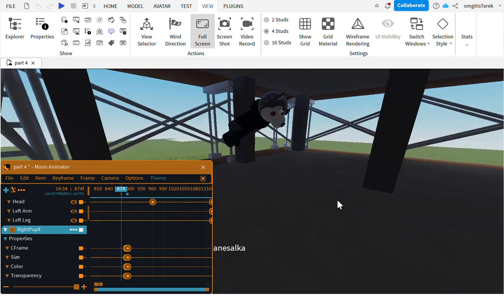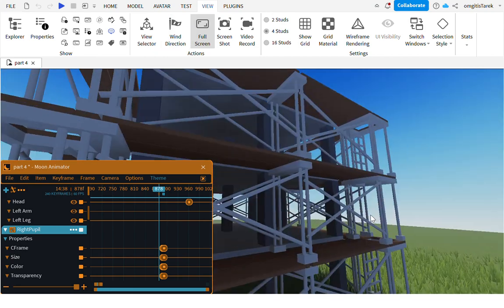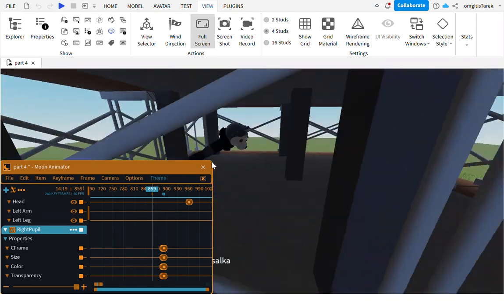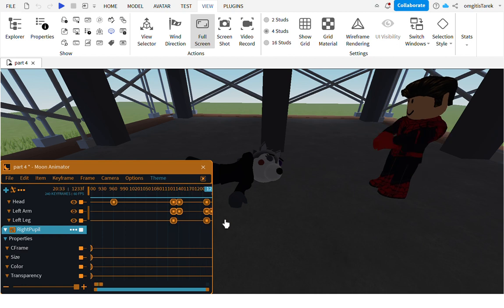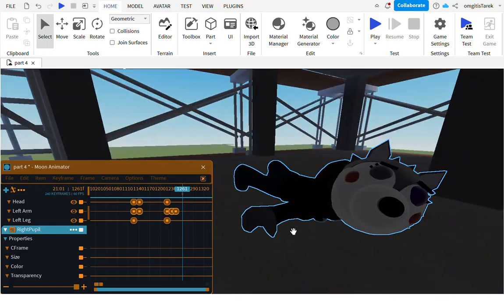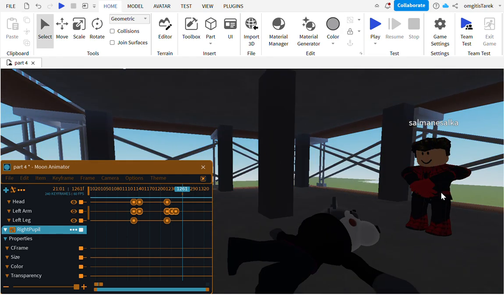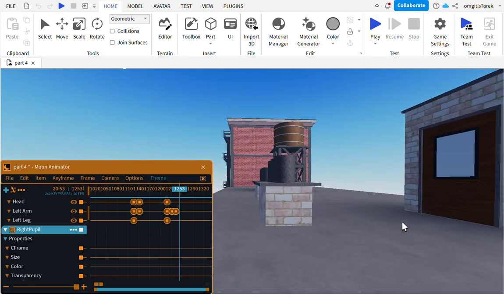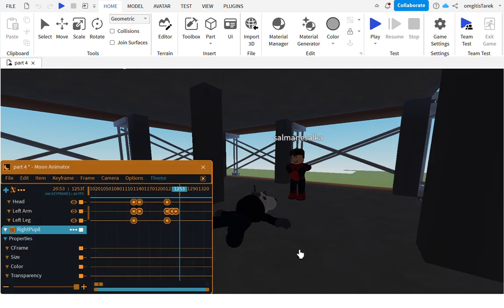How is part 4 going. (Spoilers)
there is so much scrapped stuff itas crazy